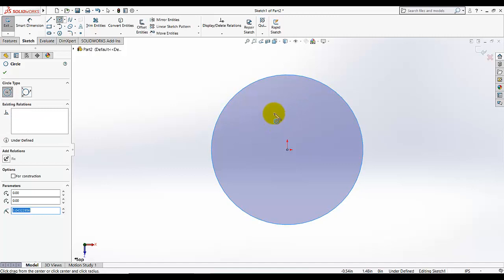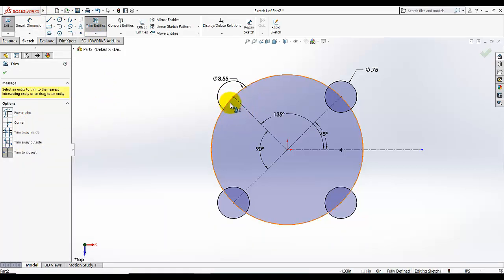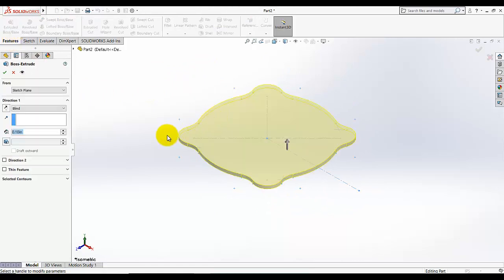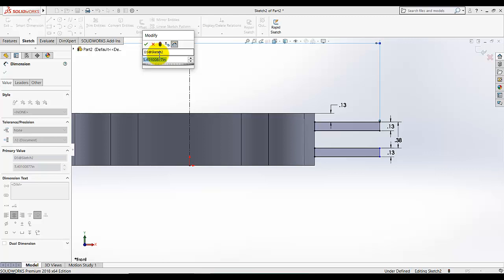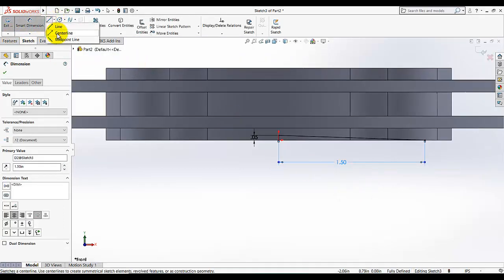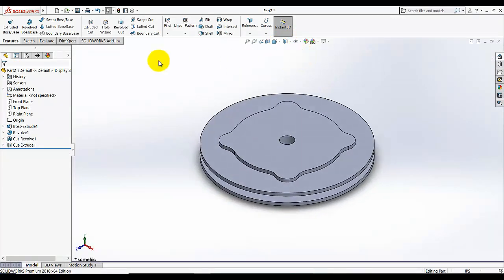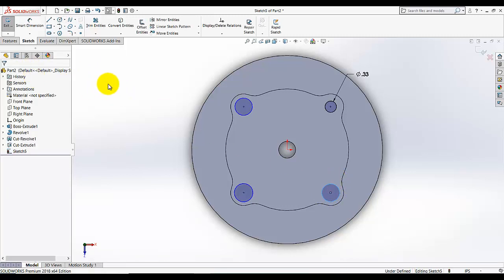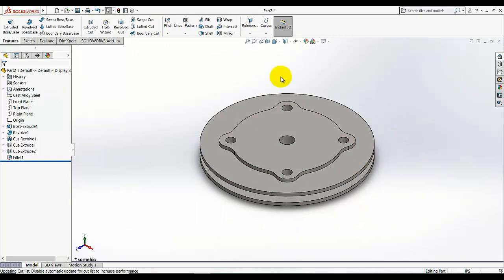SolidWorks beginners’ tutorials-Cylinder Head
Step by step tutorials of Cylinder Head with voice instructions for beginners.